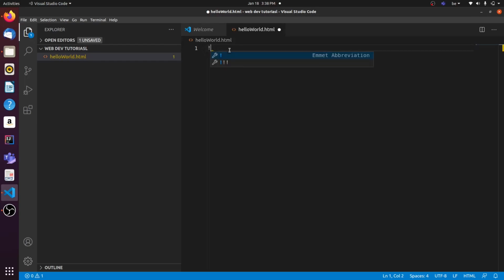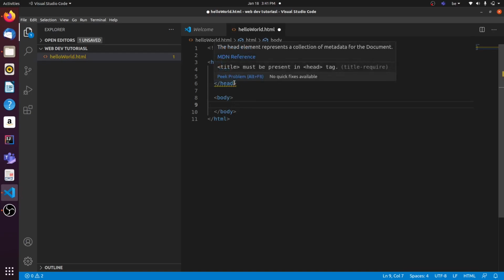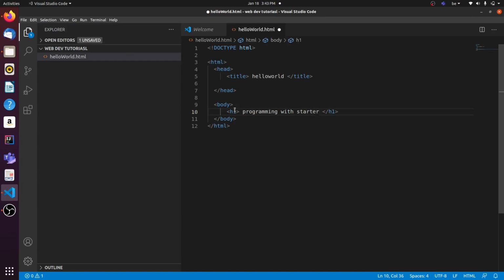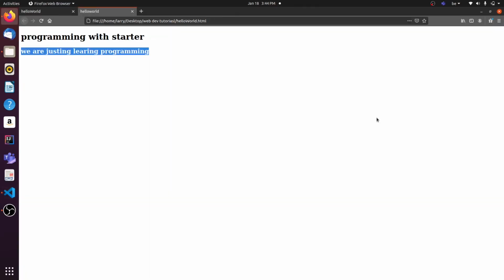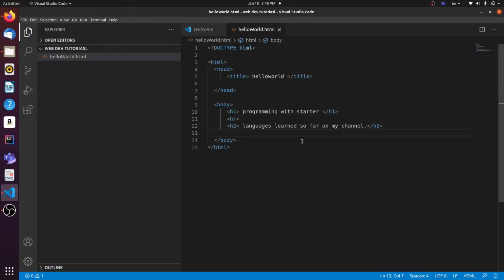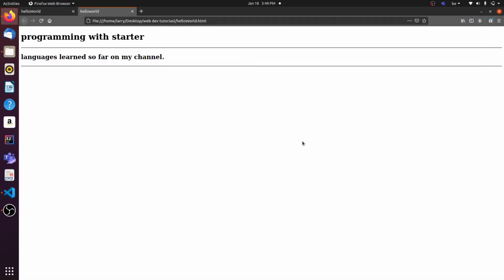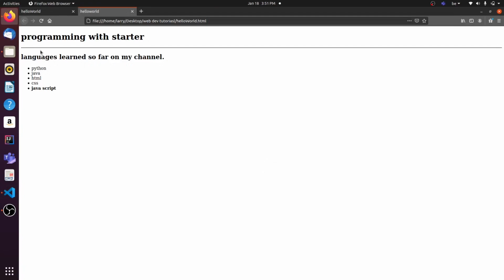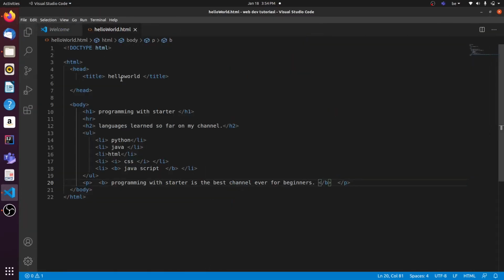what is html tutorial for beginners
like for more videos like this one.